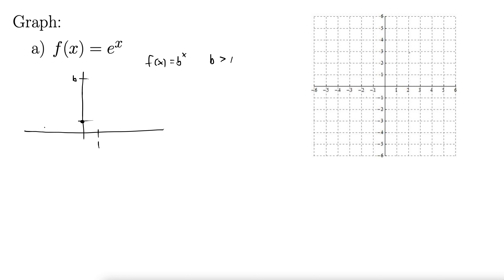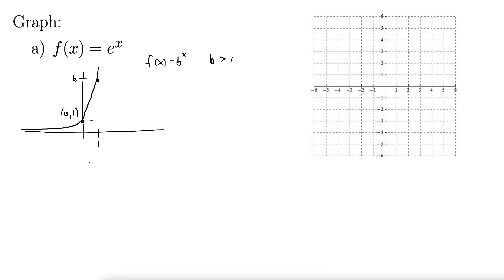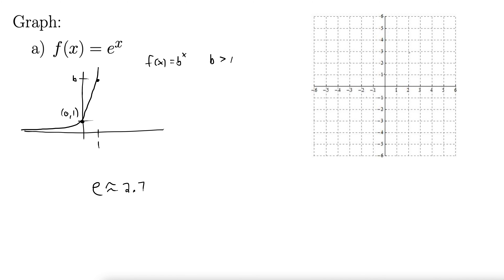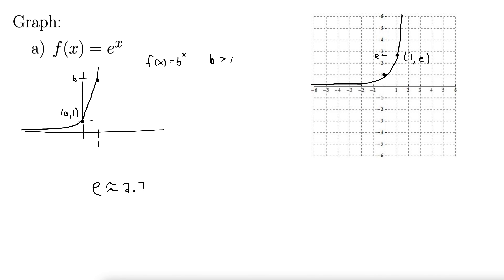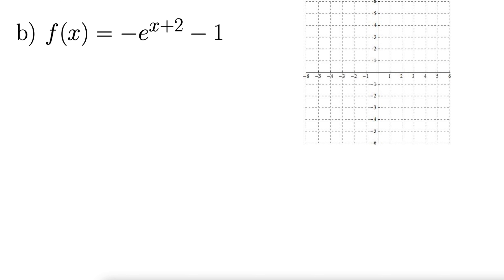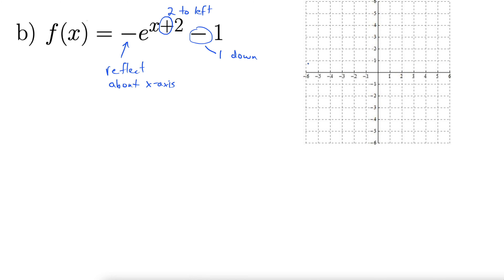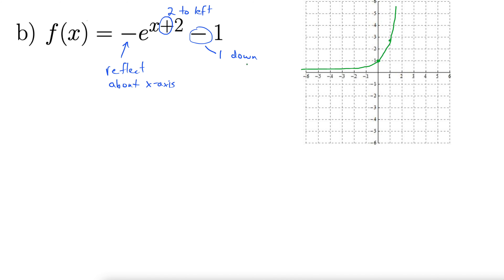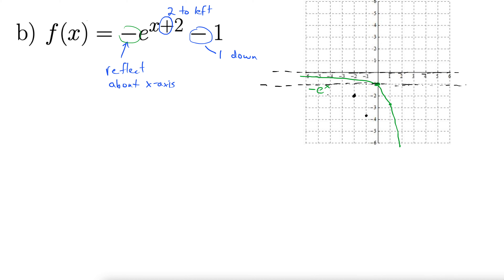Graphing f(x)=e^x with Reflections and Translations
This video shows how to graph the exponential function base e and then demonstrates how to manipulate the graph with vertical reflections (flip about the x-axis) and horizontal and vertical shifts.